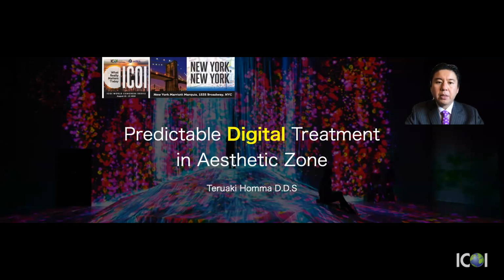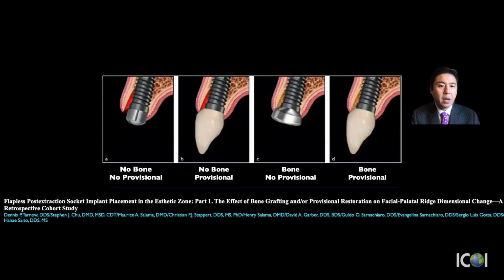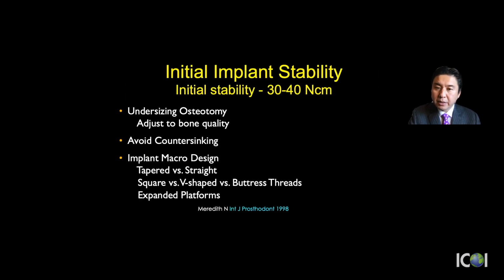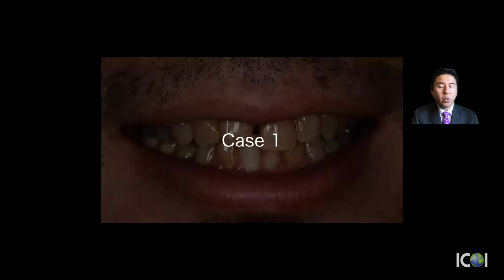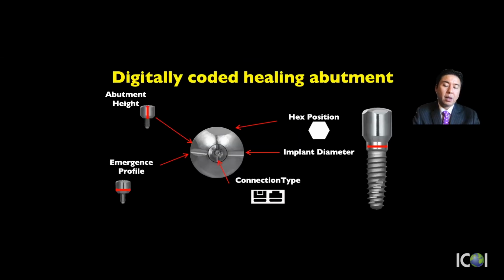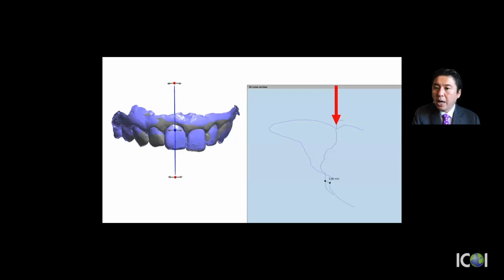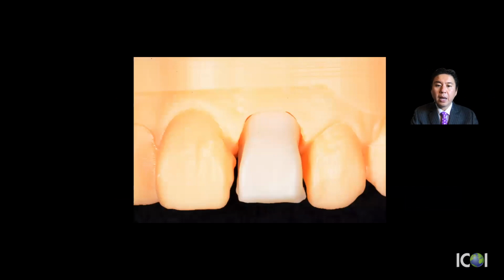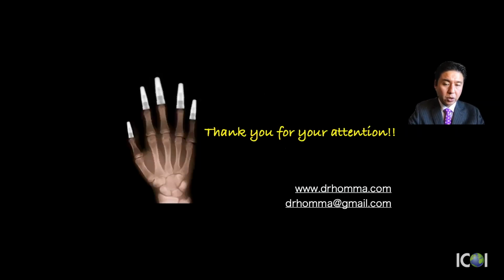ICOI Presents | Predictable Digital Treatment in Aesthetic Zone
The ICOI proudly presents "Predictable Digital Treatment in Aesthetic Zone," an on-demand digital webinar event. In this webinar, host Dr. Terry Homma discusses ways to best utilize digital technology when addressing aesthetic dental treatments.